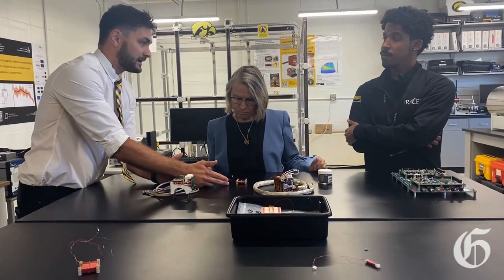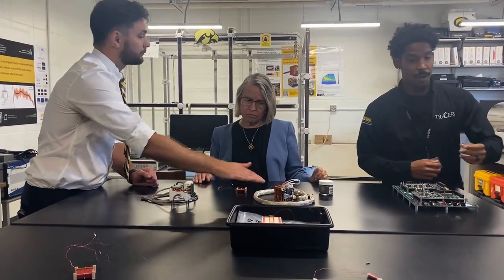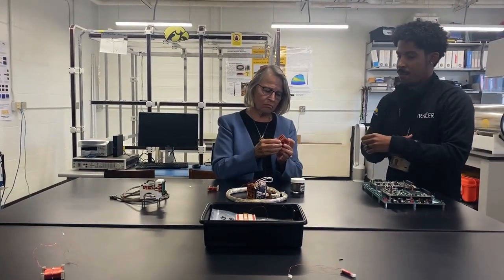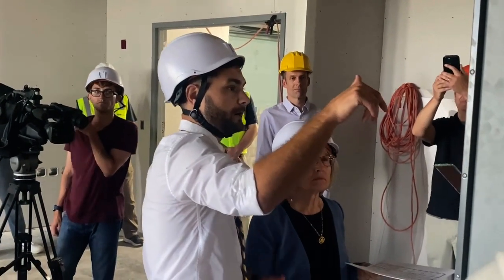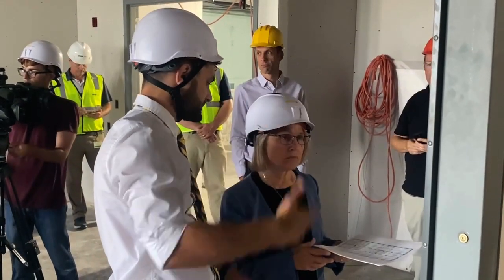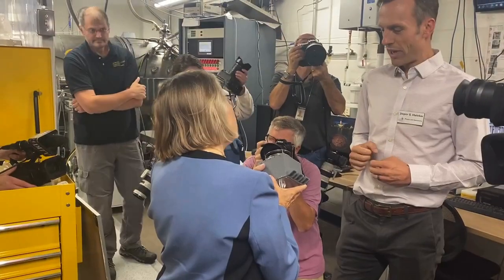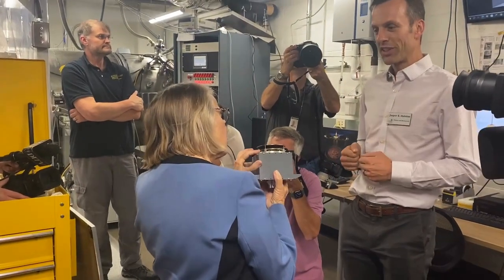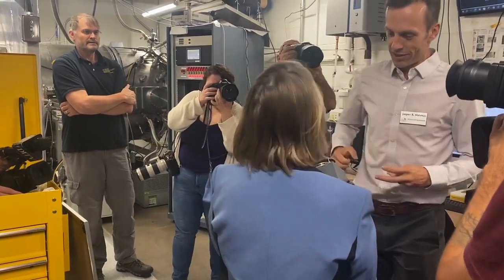Mariannette Miller-Meeks at UI